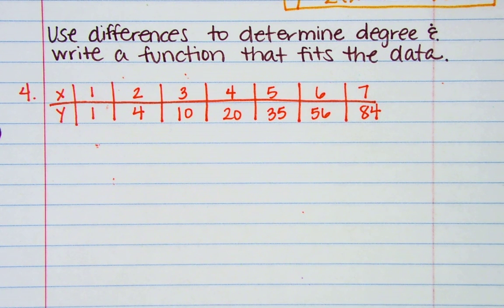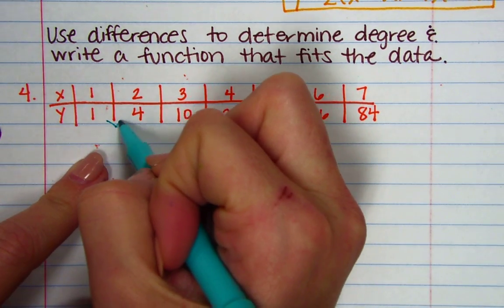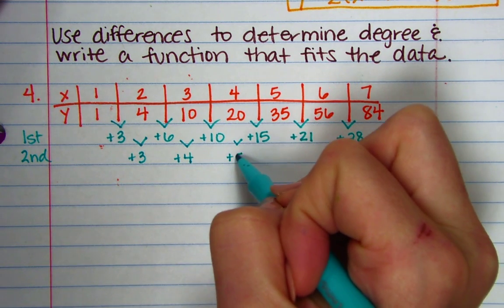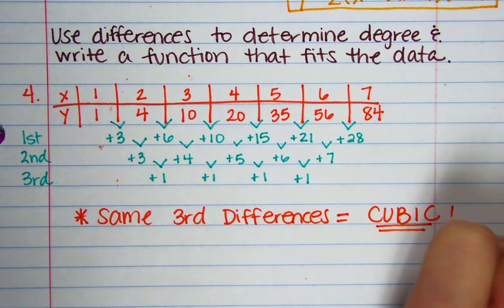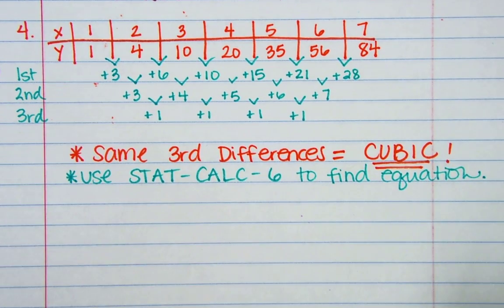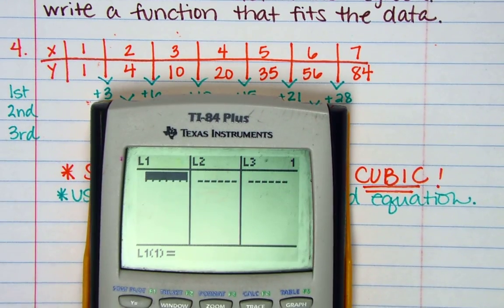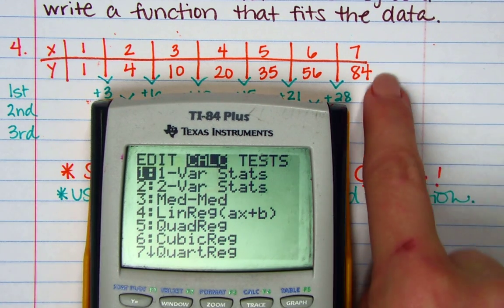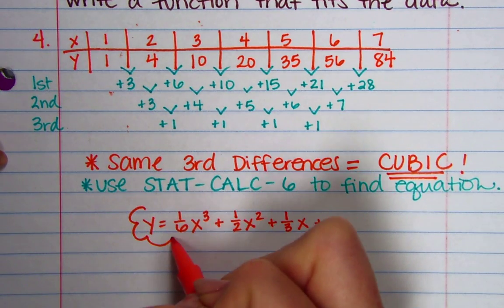4.11 Modeling Polynomial Functions Part 5